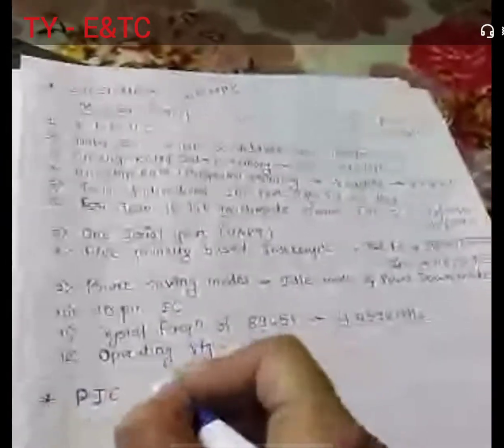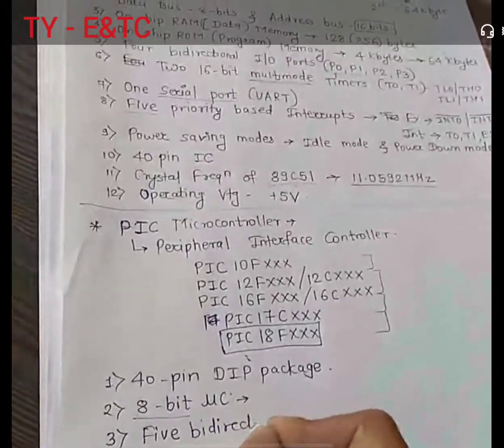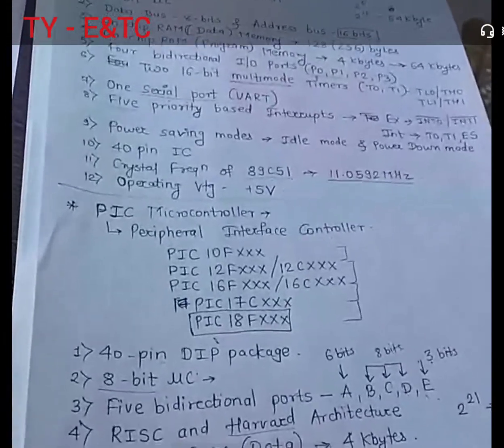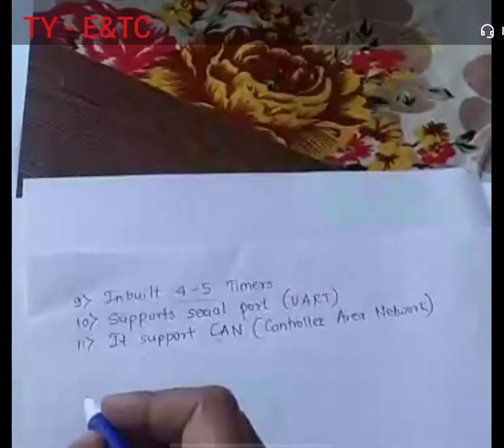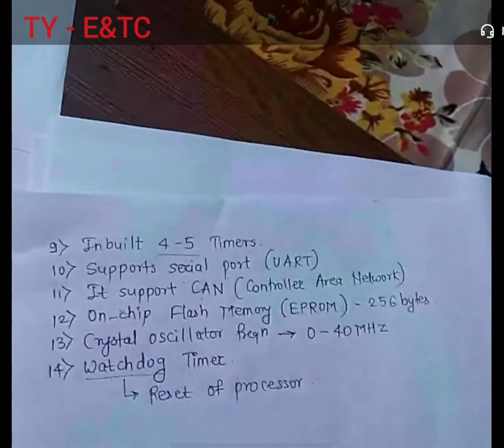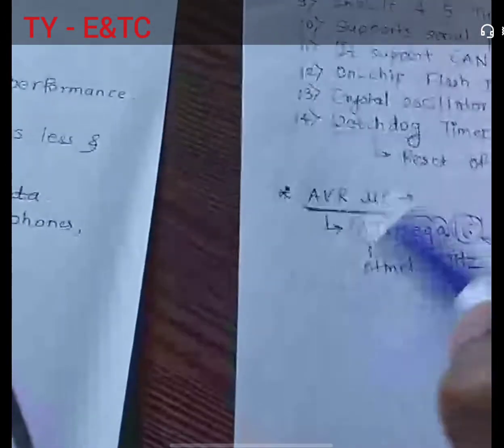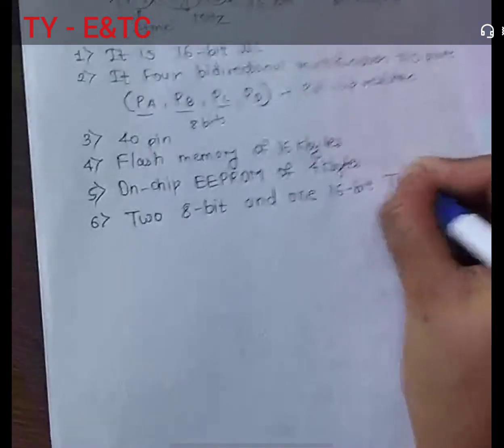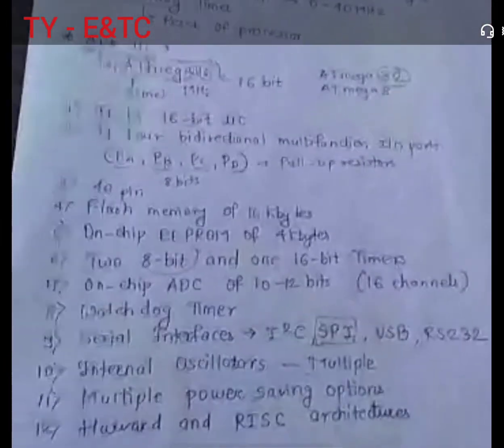Topic :- PIC microcontroller and AVR microcontroller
Subject :- embedded system

Subject teacher :- Snehal gorde

Class :- TY-E&TC